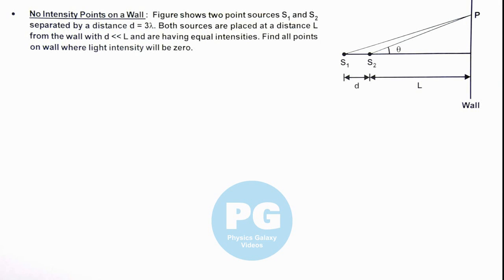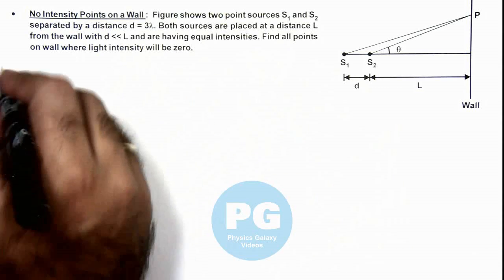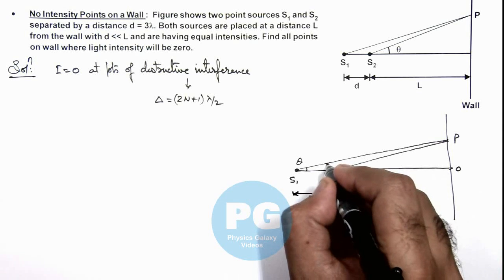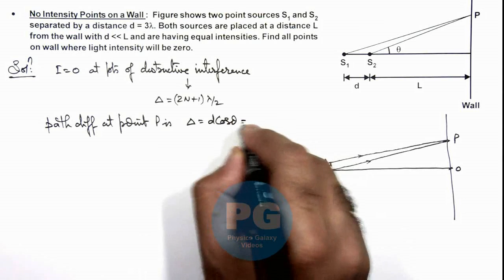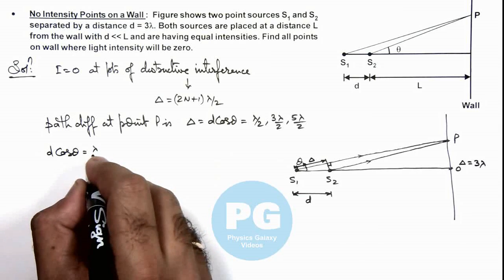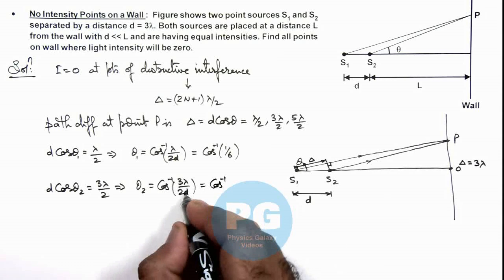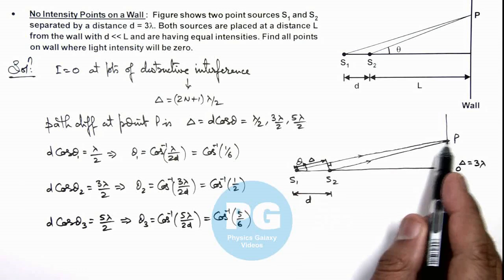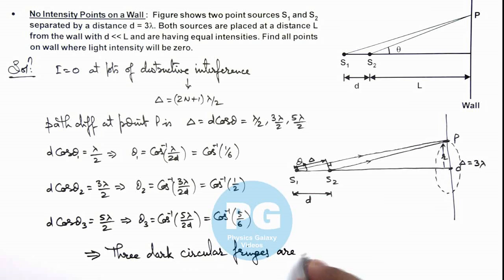3. Advance Illustration | Wave Optics | No Intensity Points on a Wall | by Ashish Arora